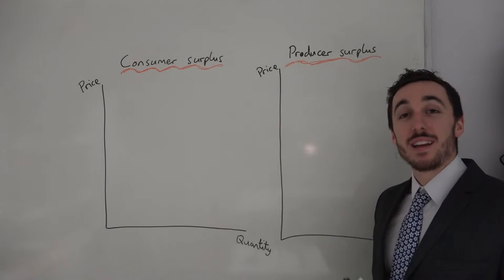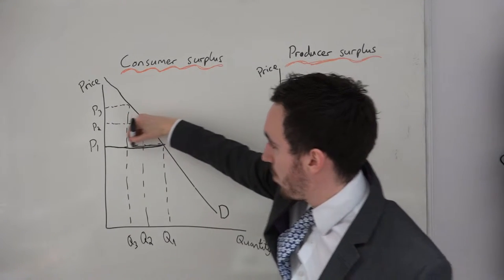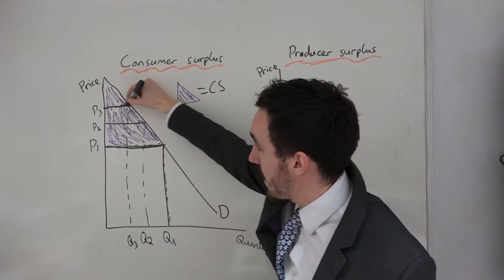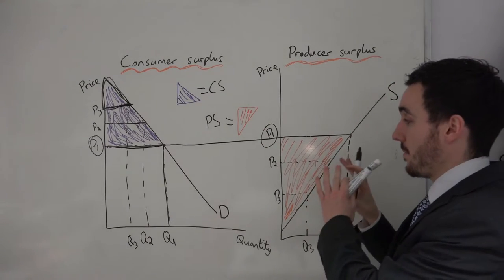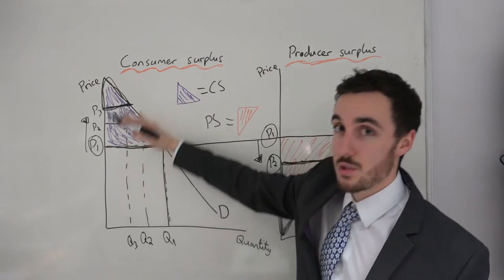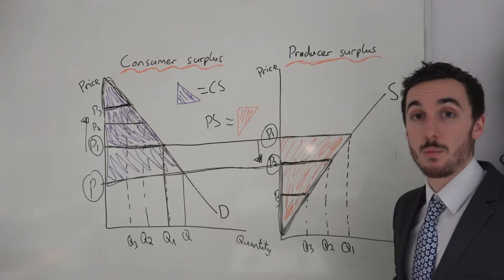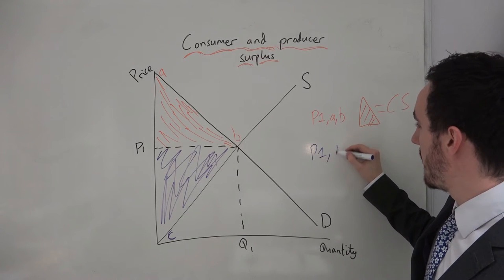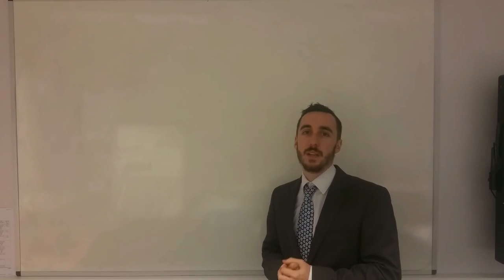Consumer and producer surplus - the basics you need to know!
This is a video explaining and illustrating consumer and producer surplus.
We first look at consumer surplus, then producer surplus and finish by putting them together on a graph.